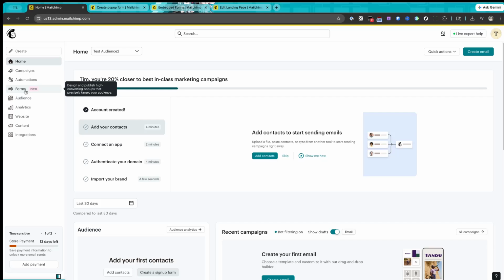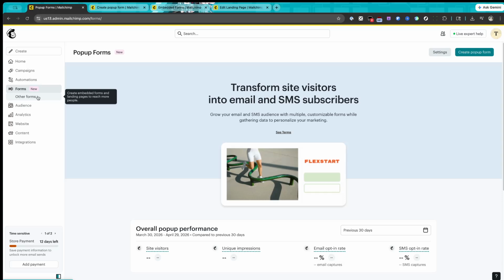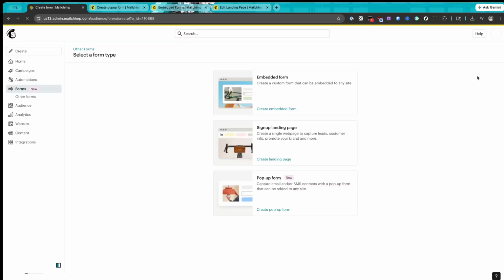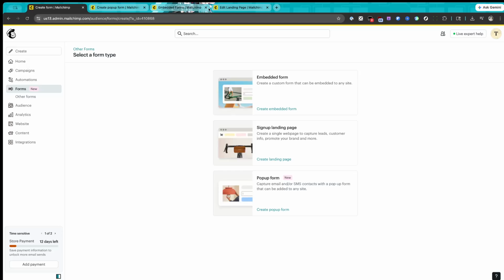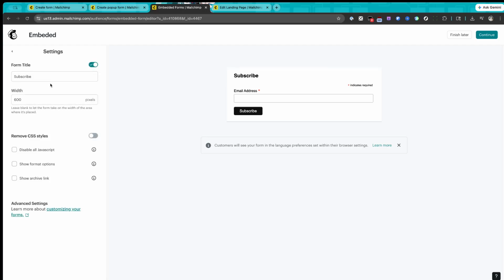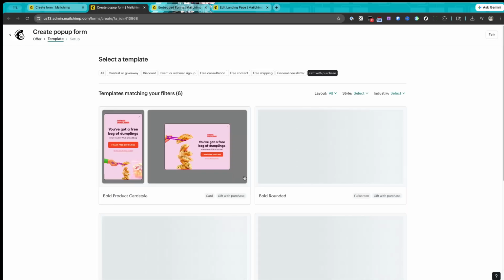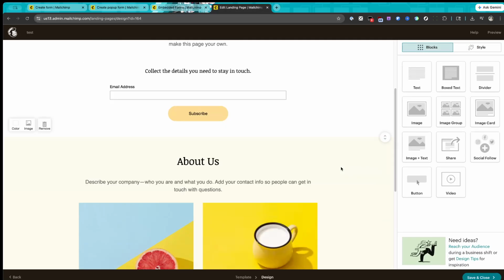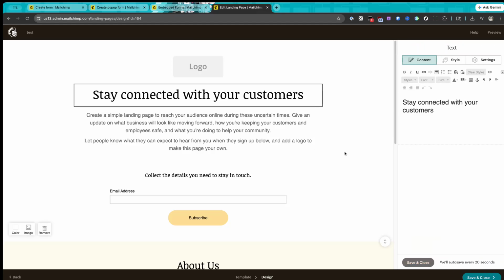How to Pick the Right Form Type in Mailchimp (Step-By-Step) [2026 guide]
00:00 Introduction
00:16 Navigating to Forms in Mailchimp
00:35 Exploring Form Options
00:54 Overview of Form Types
01:08 Embedded Forms Explained
01:27 Pop-Up Forms Benefits
01:49 Landing Page Forms Overview
02:07 Choosing the Right Form